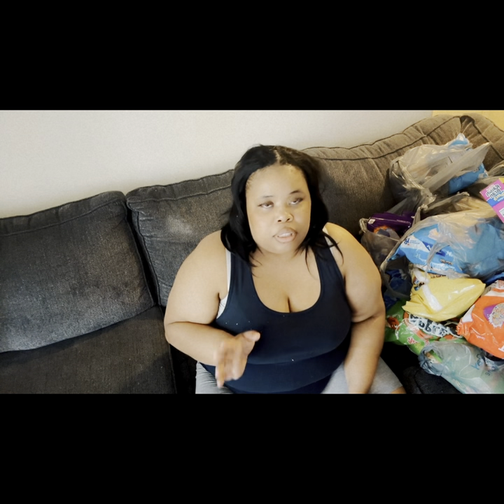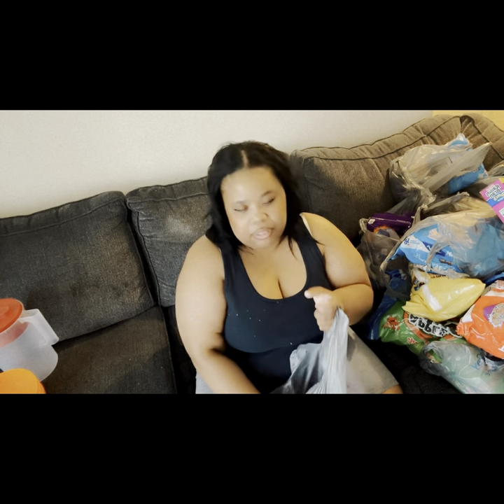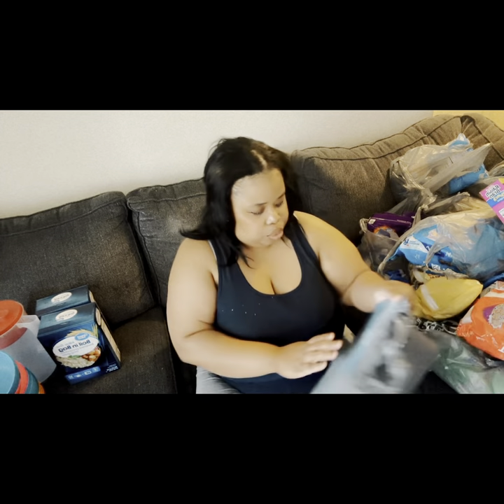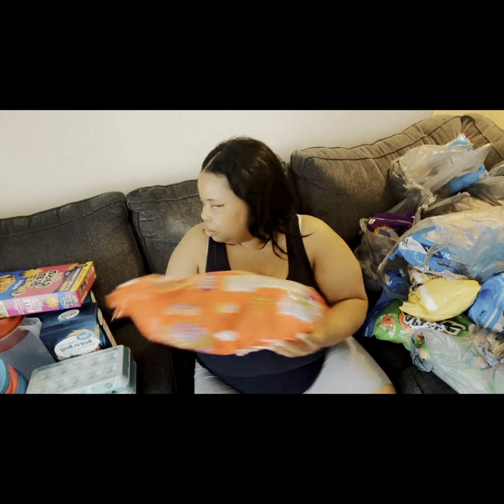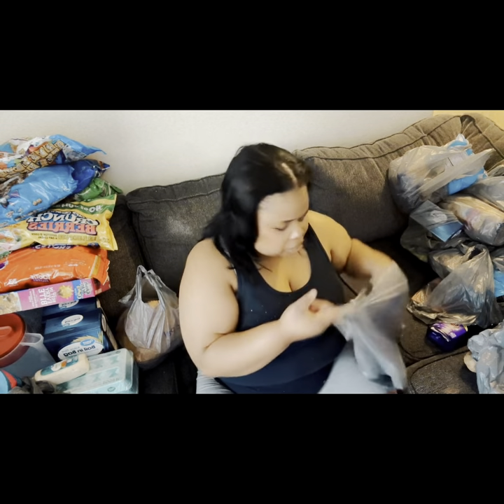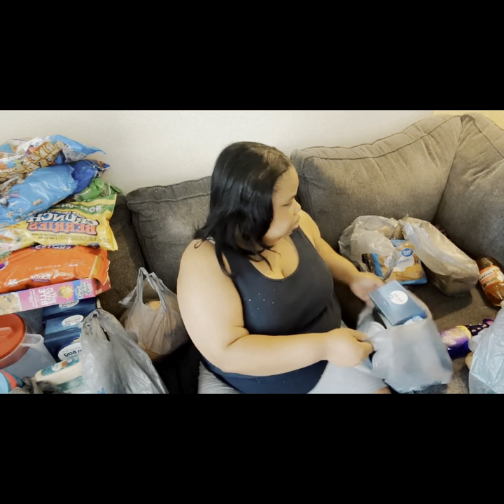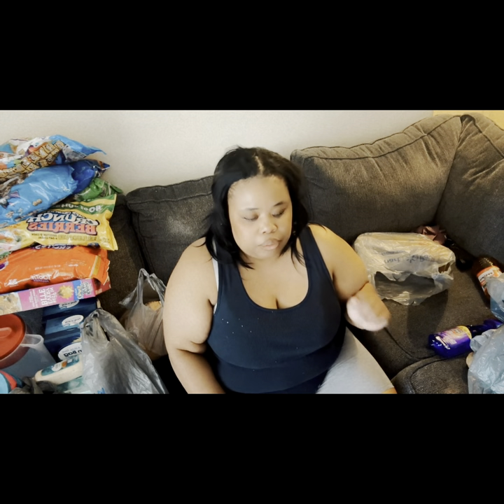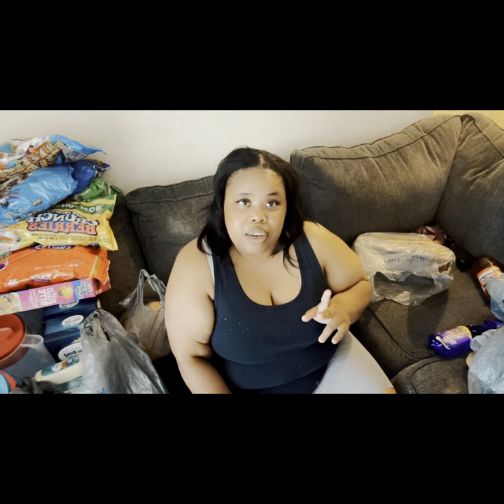Walmart Delivery Healthy Benefits Card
I was diagnosed with Idiopathic Cranial Hypertension and migraines. I just recently had a stroke in October 2023 from me having the idiopathic hypertension. My channel is about me and my life and my journey, And also me venturing to start my own business selling safety defense keychains. I always dream of starting my own business and now I’m stepping out on faith to start my own business. The reason why I’m wanting to start my business in sales of Safety Defense Keychains is because when I was younger I was a victim of domestic violence and I realize that having the tools will help you get a way from the abuse to long enough get you to safety from any attacker now they days safety is very important. My channel is also the daily living and things that I do in my life. I do vlogs supporting my small business, my health, vlogging, hauls, cooking.

🗣️Focus on your blessings, not your misfortunes
Count your blessings, not your problems
Count your own blessings, not your problems
Remember that jealousy is when you count , someone else blessings and not your own

I would like to thank my supporters  I love you ALL❤️

If you are new to my channel, I’m happy you clicked on my channel! Hopefully, this video made you stay for good!

Social Medias Please Follow